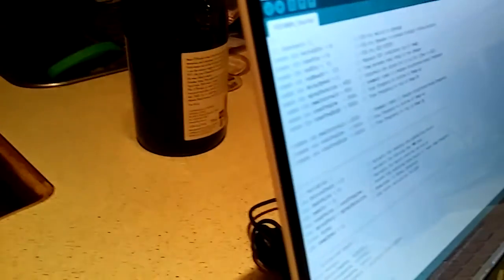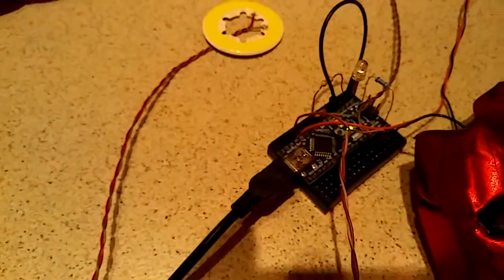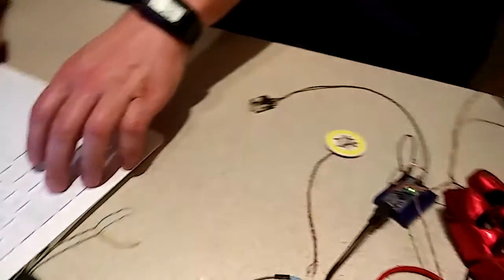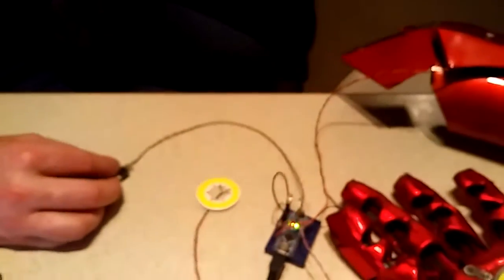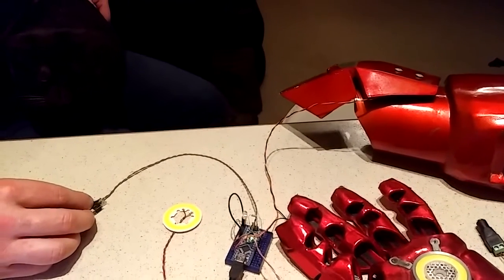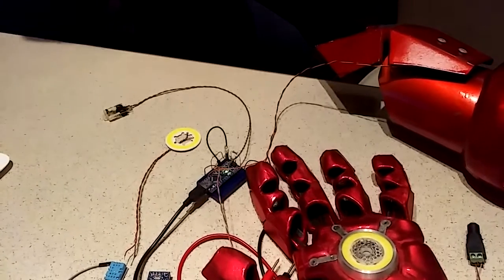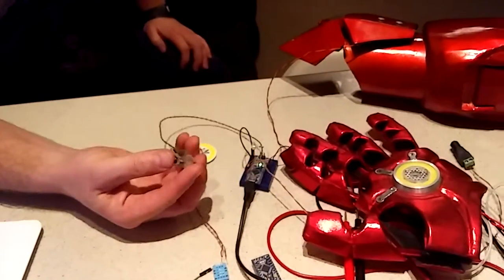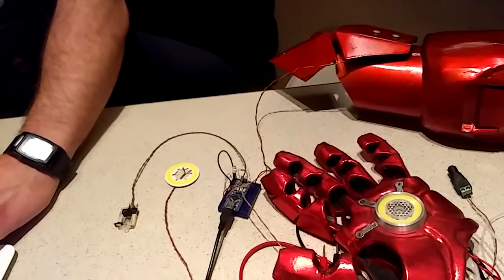Steel Iron Man MK IV build #45 - Repulsor control, sound coding and testing.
My good friend James is my expert for coding the sound effects to go along with the lighting and nano-spray. :It's all about tweaking!" Here we play around with the piezo speaker under the hand plate, as well as a brightening LED simulating the large LED ring function. You might also see a small red LED come on briefly at the top of the tone that simulates firing of the nano-plate.